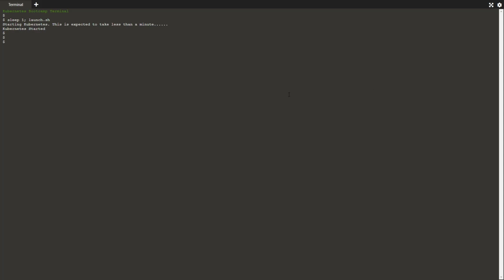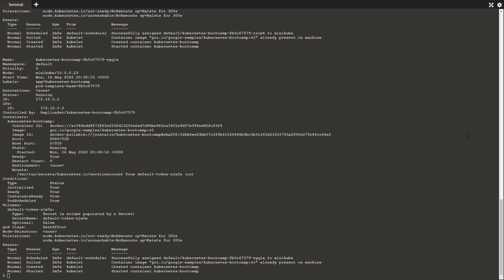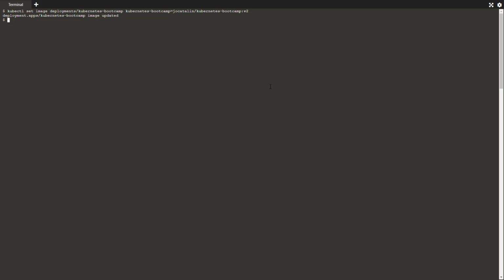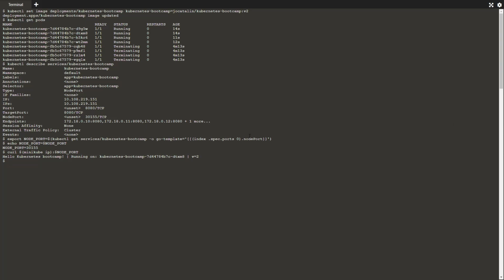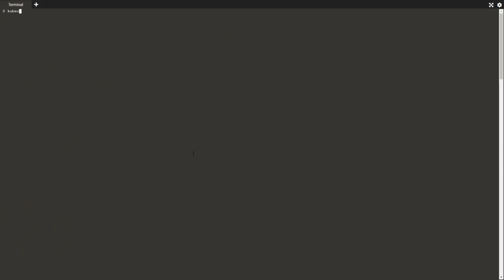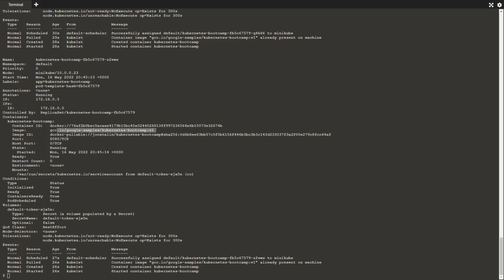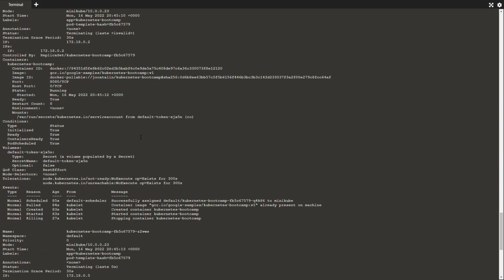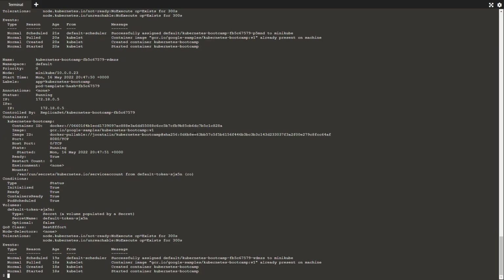1.7 - Kubernetes Basics: Zero Downtime Rolling Deployments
Do you need to update your application? Learn how to deploy the new version with zero downtime using Kubernetes rolling deployments. I also cover rolling back your deployments and how to set new version of your app.